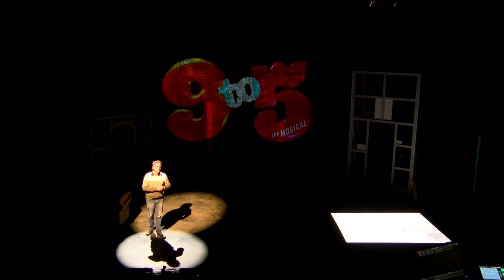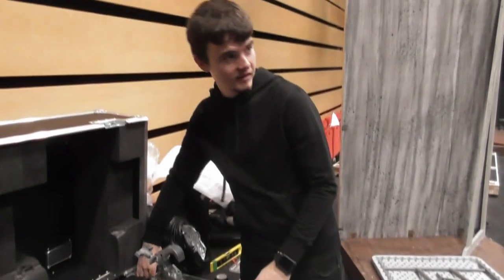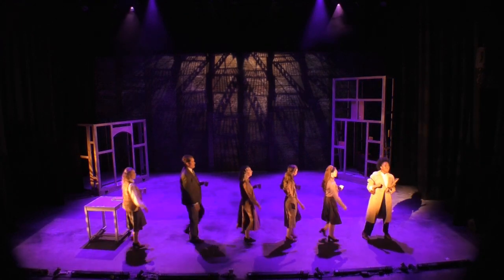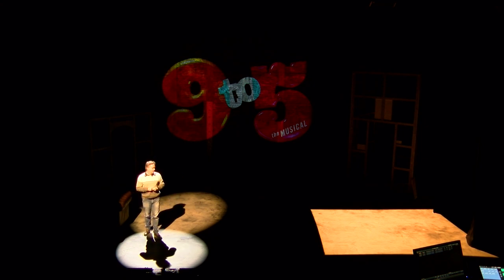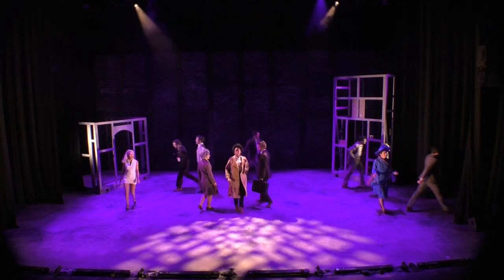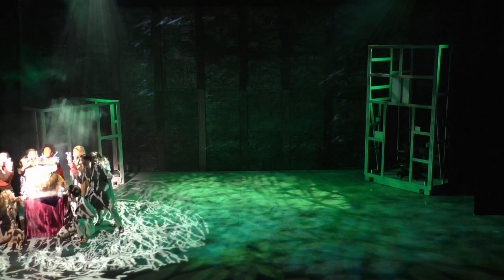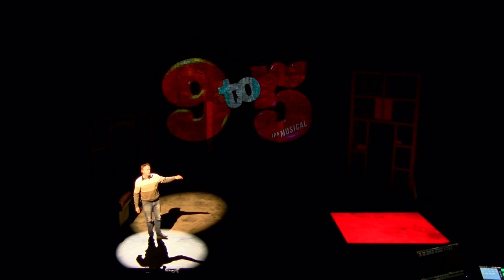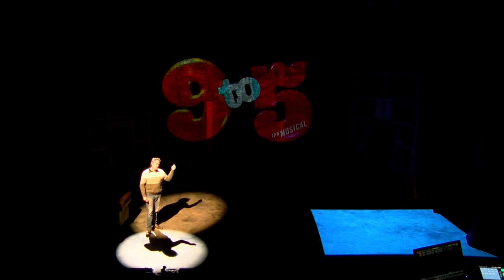Lighting Links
Today's episode is hosted by Declan Randall who was the lighting designer for our production of 9-5 the musical, performed at GSA in Nov 2018.

We linked with Martin by Harman and Sound Technology to borrow some Martin Encore fixtures, both the cool and warm fixtures.  Declan had the chance to work with the units, put them through their paces and review the lights.

This creation of this series of video podcasts is in line with the GSA's lighting departments vision of " bridging the gap between industry and education"